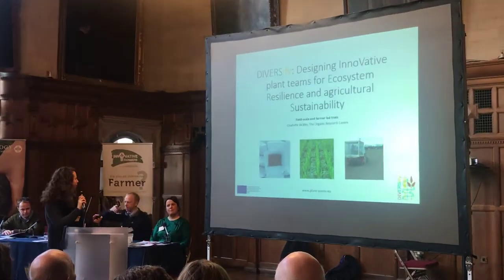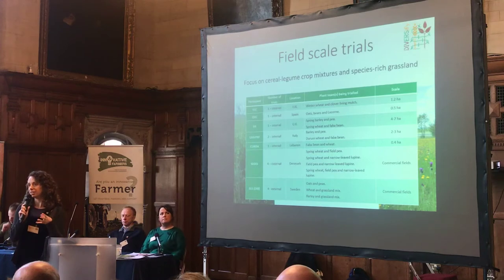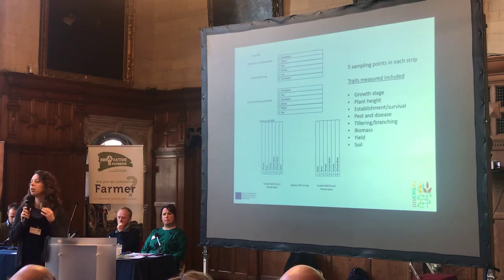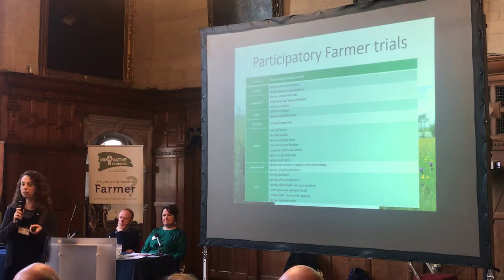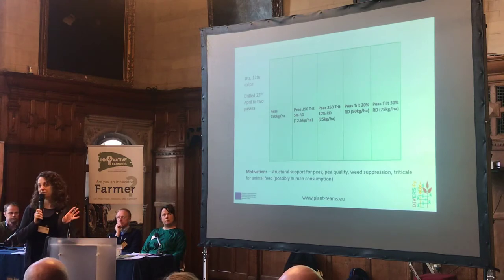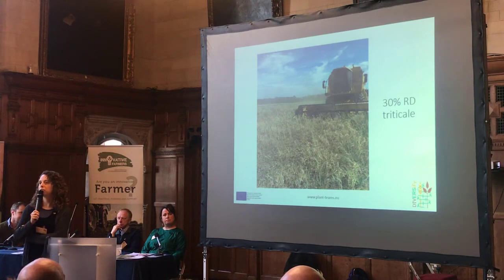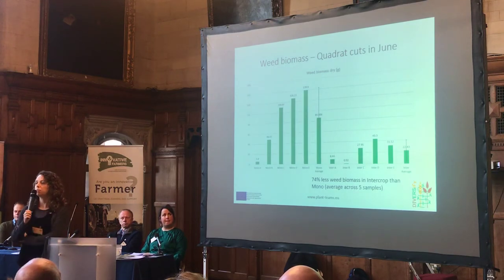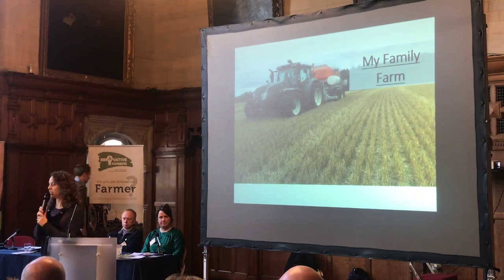Plant Teams for the Future: Intercropping in Research & Practice - Charlotte Bickler, ORC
Growing crops together presents opportunities for enhancing the resource use efficiency & resilience of cropping systems. This session will explore the potential of 'plant teams' in theory & practice, & share some of the practical findings from the Innovative Farmers/Diversify Field Lab. Hosted by Agricology

Chair: Katie Bliss, Agricology. Speaker: Charlotte Bickler, Organic Research Centre